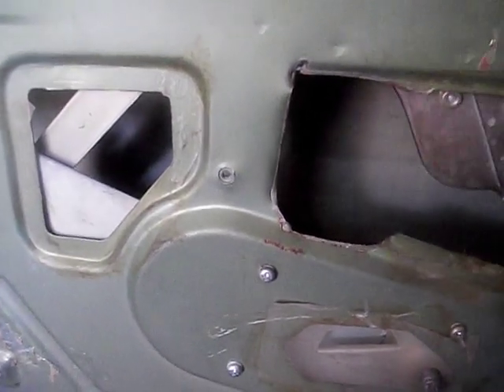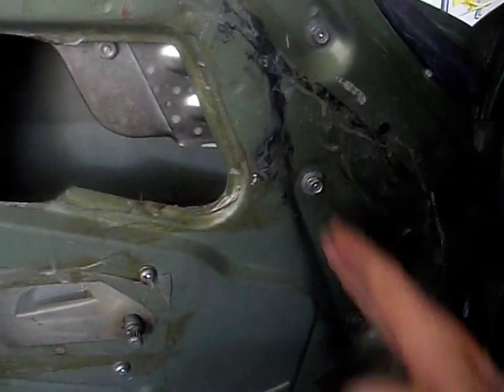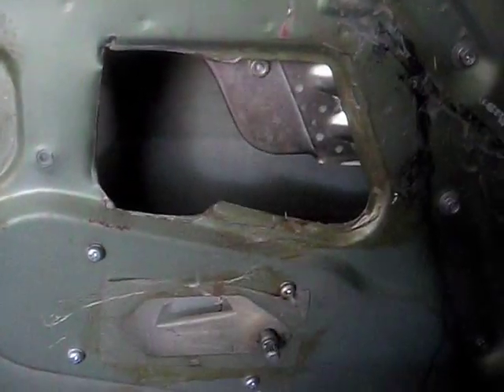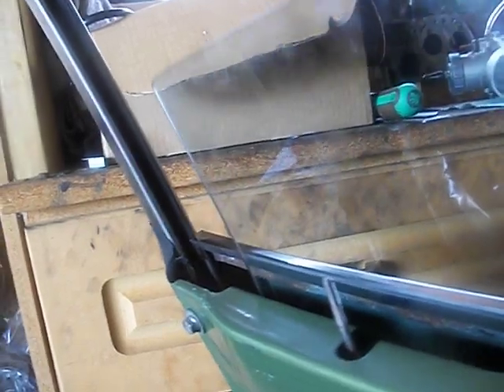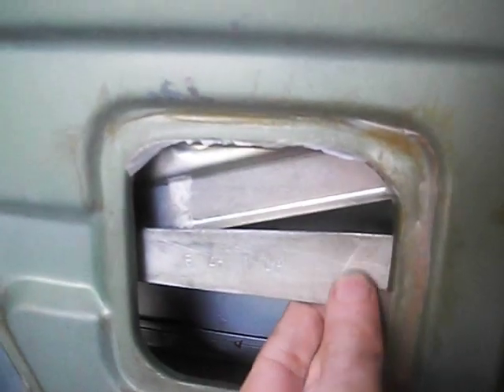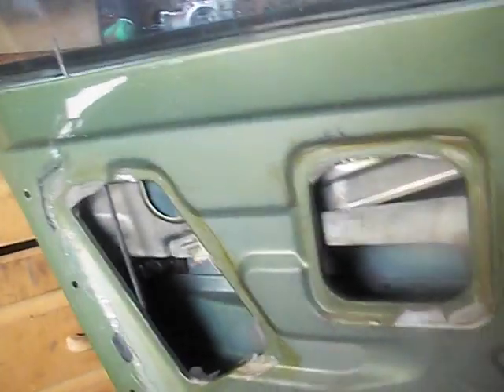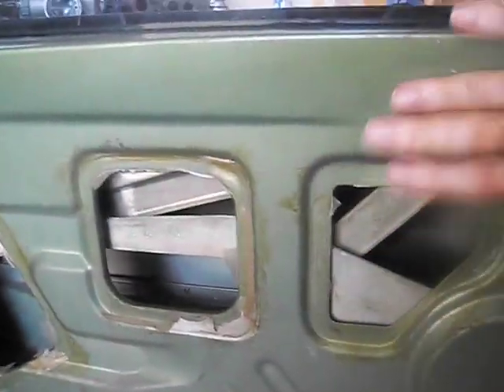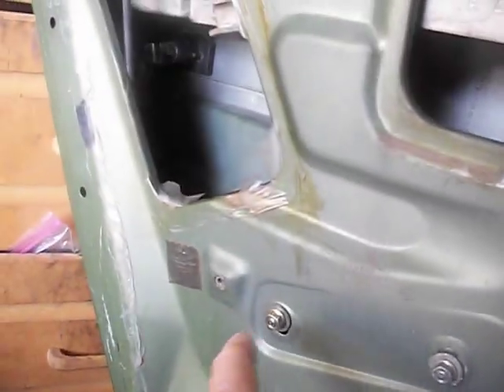Datsun 1975 280z window adjustment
a fix for a poorly fitting roll up window.